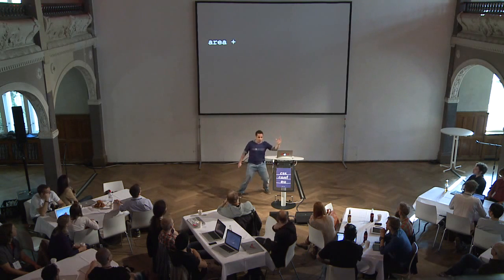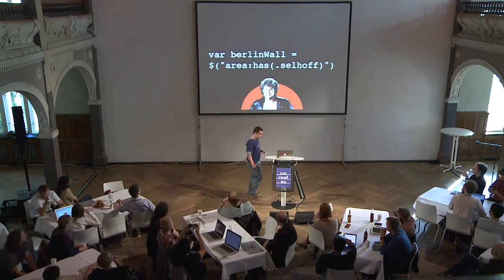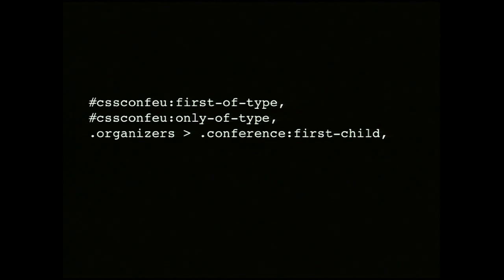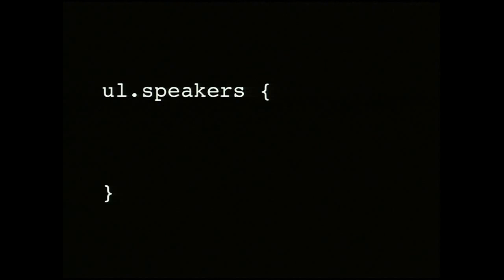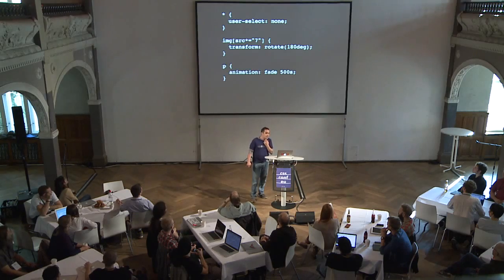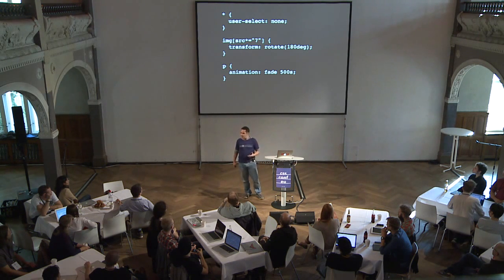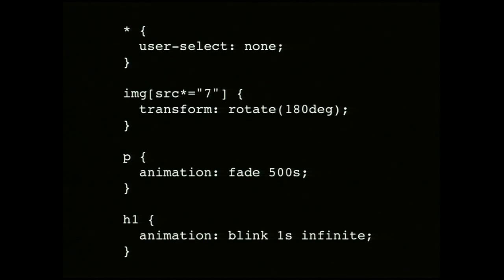[CSSconf.eu 2013] Jed Schmidt - Intro.css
CSSconf.eu - Berlin, September 13, 2013